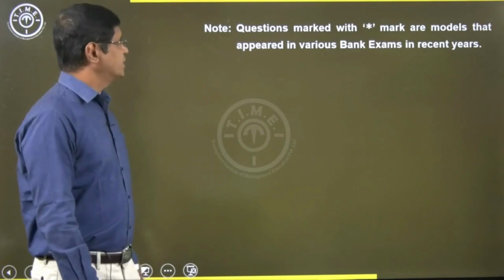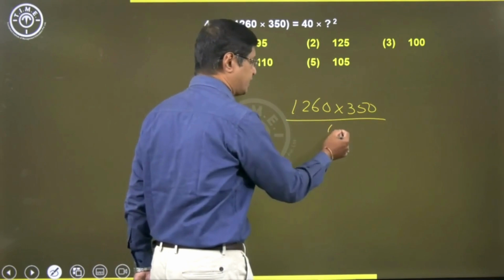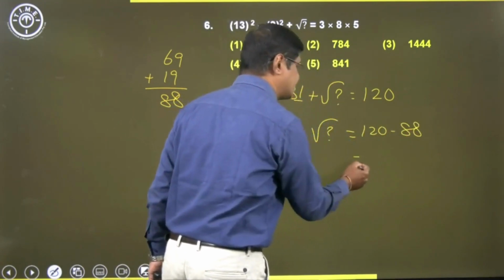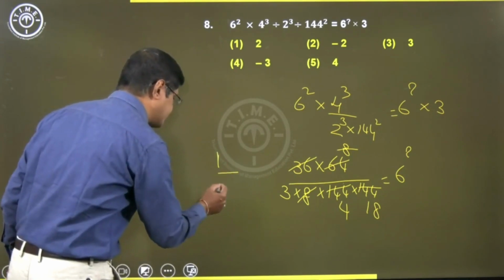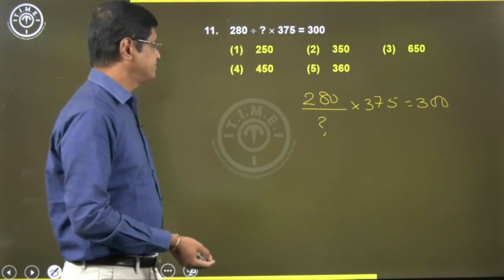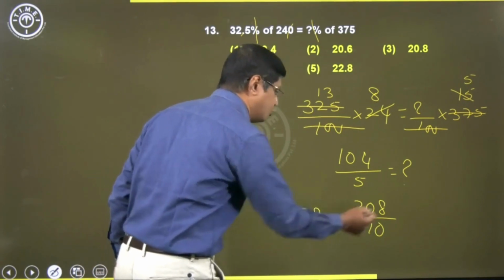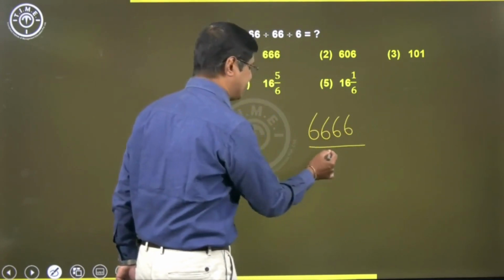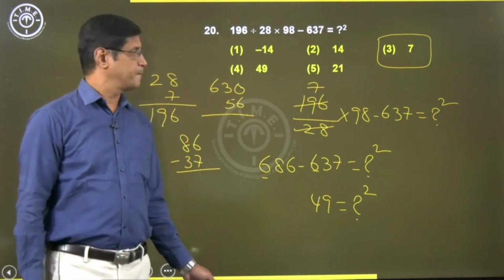Simplifications for IBPS RRB Clerk Prelim Part 2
Boost your speed and accuracy in the Simplification section of the IBPS RRB Clerk Prelims!
In this Part-2 video, our expert explains:
✅ Key concepts of simplification
✅ Smart tricks to save time
✅ Practice questions with detailed solutions
✅ Exam-oriented approach for maximum marks

Don’t miss out on these important tips to ace the prelims and secure your place in the next stage!

✅ Comprehensive Study Material: Access high-quality content tailored to your exam needs.

MBA: CAT, XAT, MAT, SNAP, NMAT, IIFT, OMET
Engineering: JEE Main, JEE Advanced, GATE
Medical: NEET
Law: CLAT, AILET
Government Job Exams: SSC CGL, Bank PO, RRB, IBPS, RBI
Undergraduate Programs: IPMAT, CUET
State-Level Exams: AP ICET, TS ICET